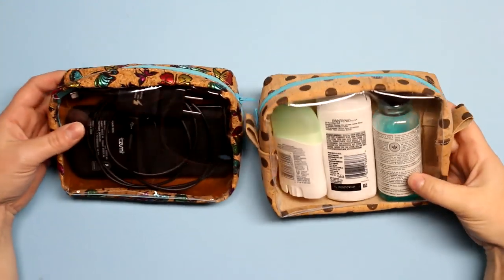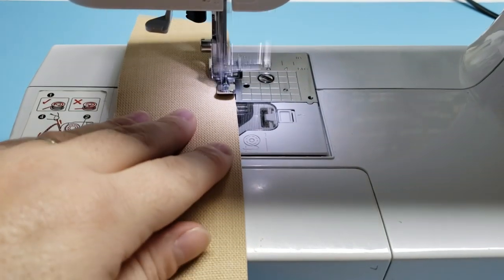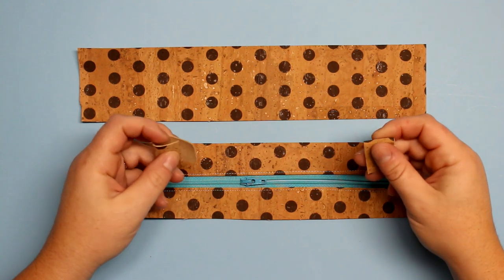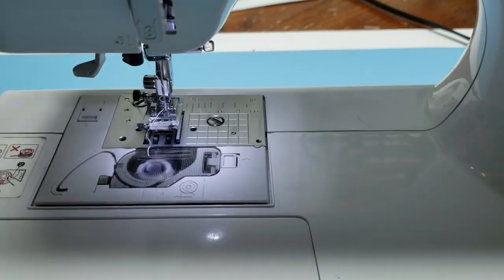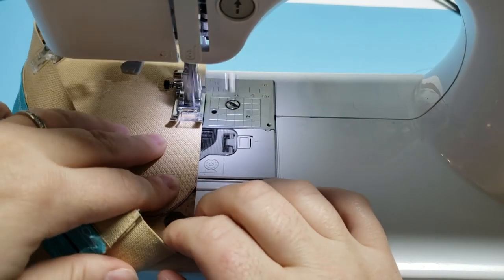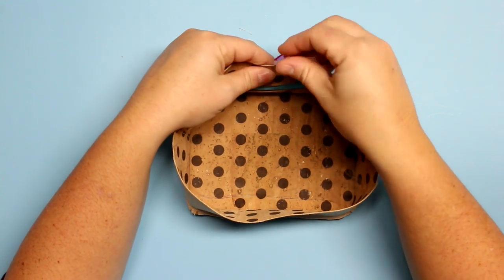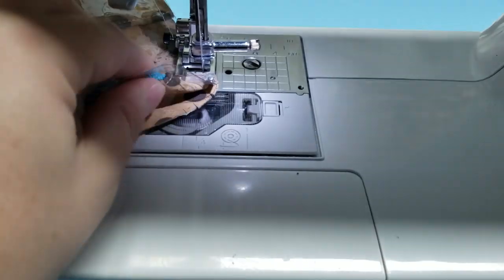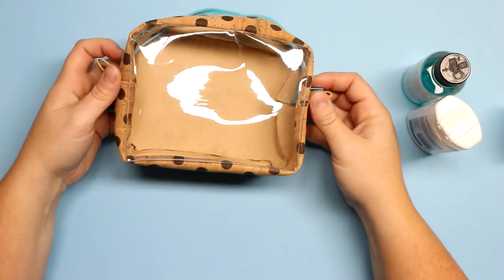Window box pouch